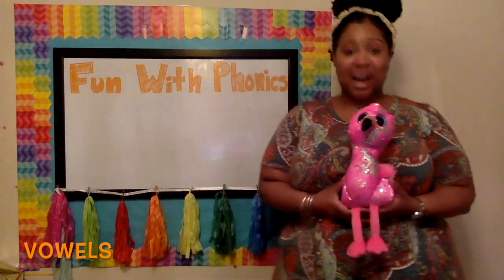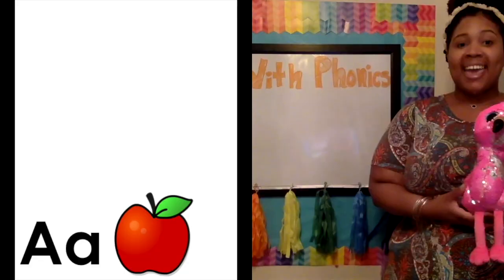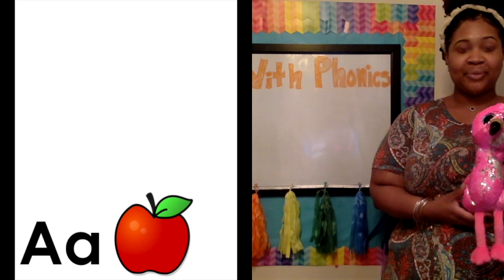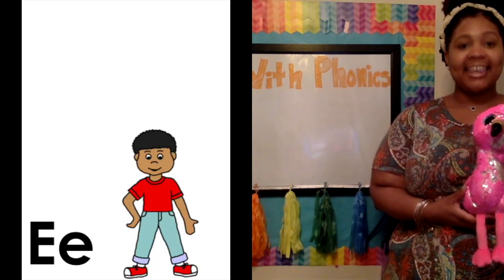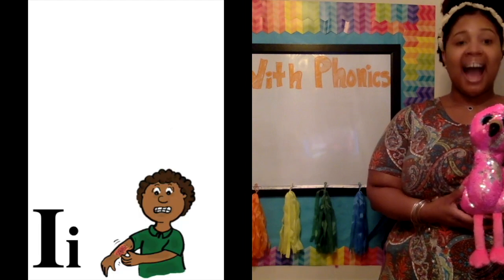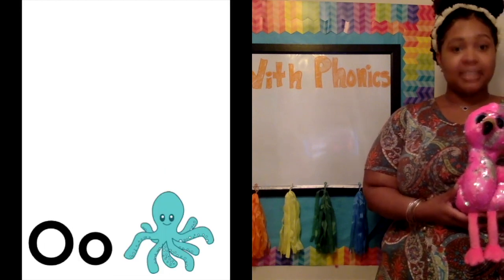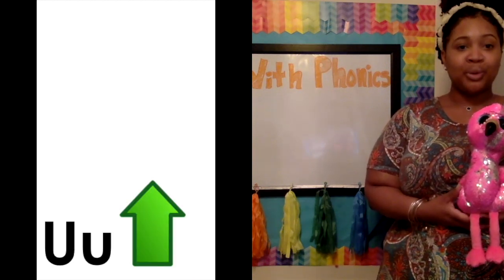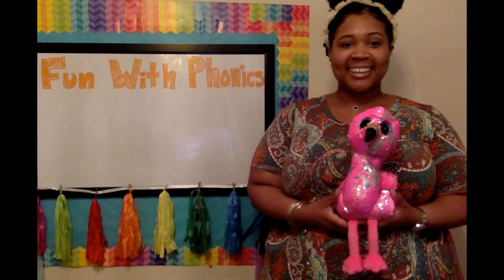First Grade: Fun With Phonics Week 4, Day1